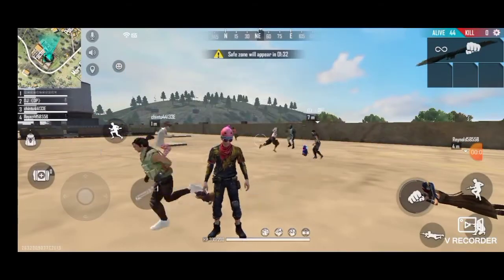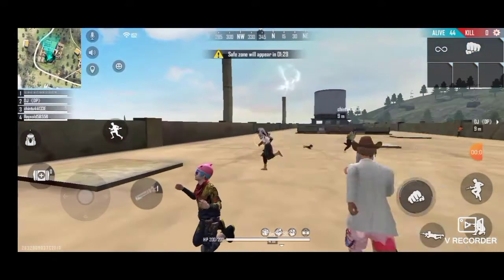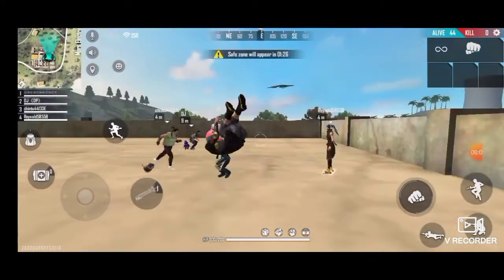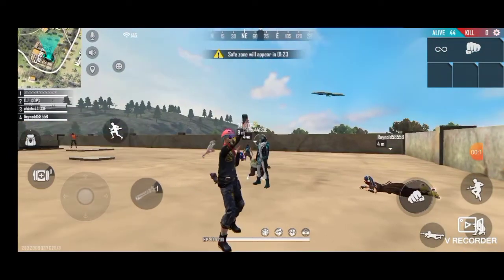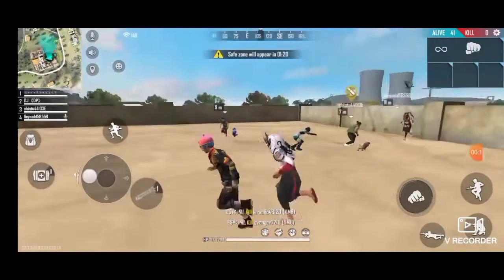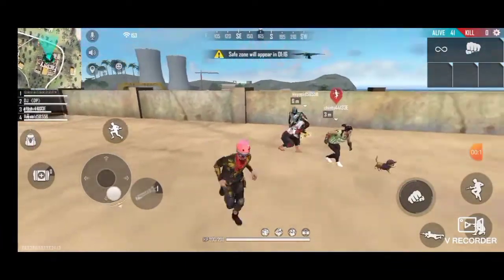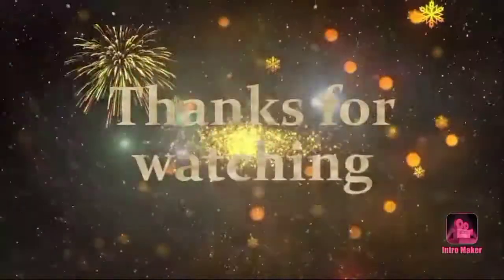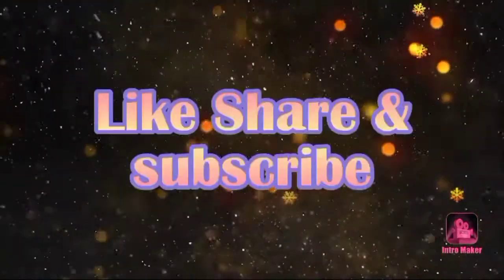How to head shot in free fire in telugu